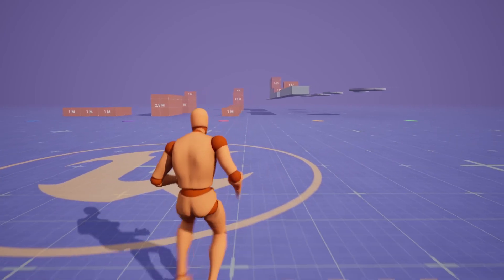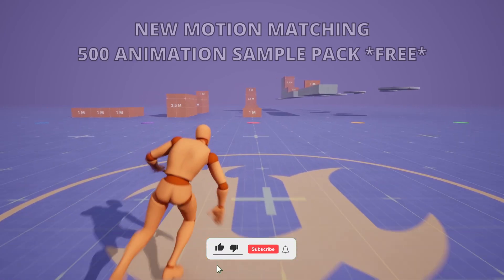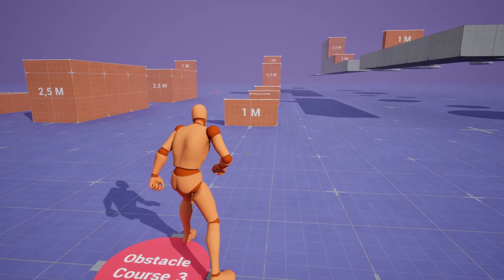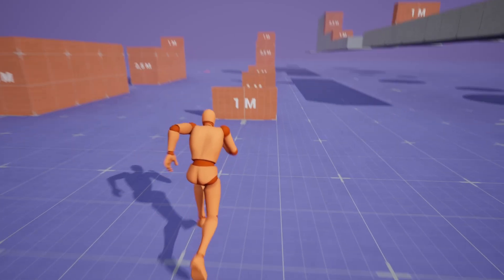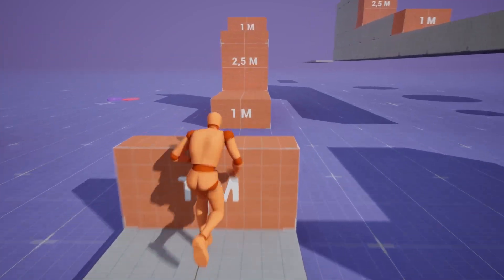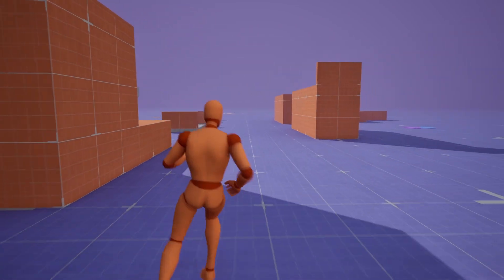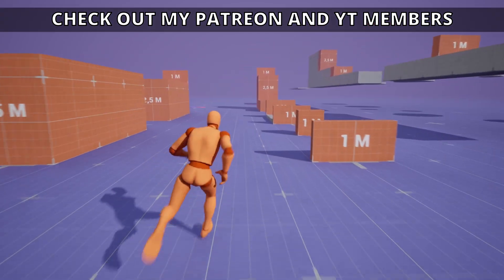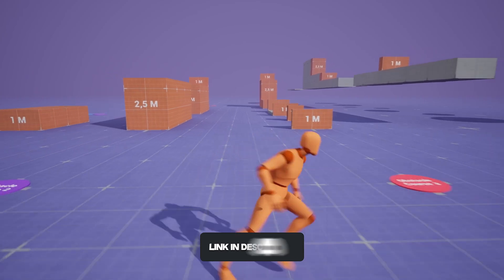The 500 FREE Animation MOTION MATCHING Sample Pack for Unreal Engine 5 is OUT NOW!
Hello guys, in this quick and simple tutorial we are going to see Motion Matching in editor in Unreal Engine 5.4.